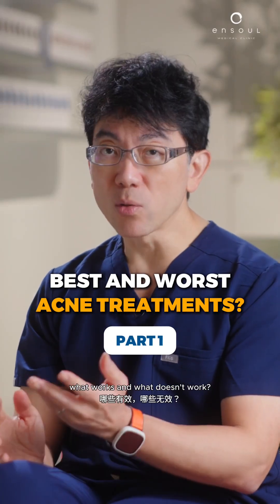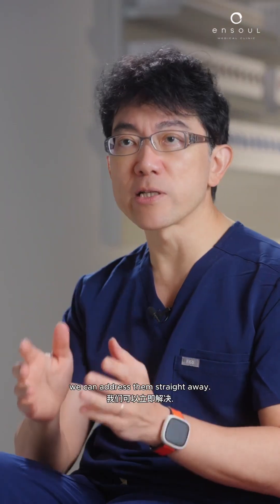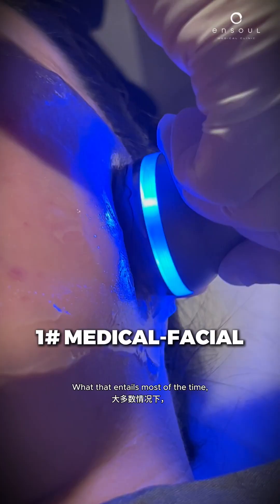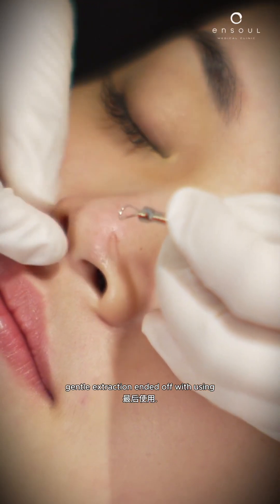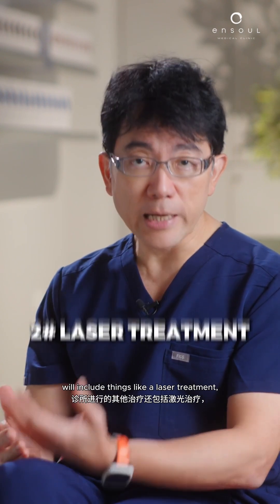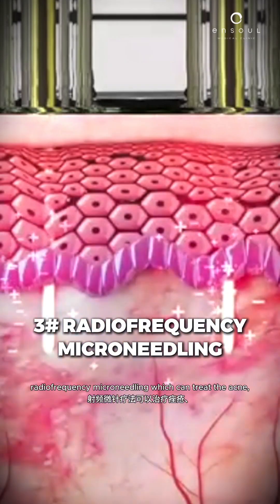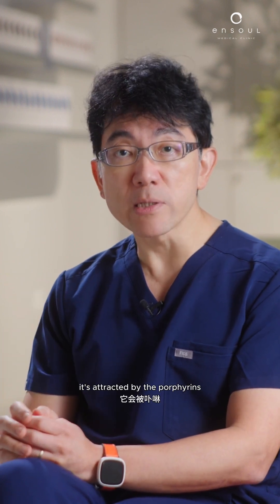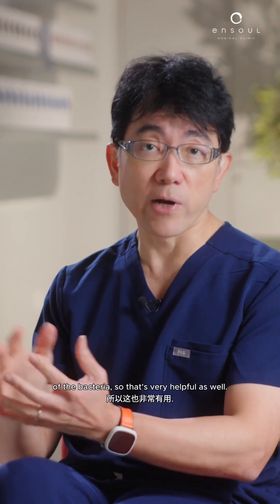Best & Worst Acne Treatments – PART 1 🔍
Acne can be persistent and challenging to manage. In this video, Dr. Chan outlines some of the most effective evidence-based treatments for active acne and prevention of future breakouts:

✅ Medical-grade facials: Help to deep cleanse the skin and unclog pores.
✅ Laser therapy: Reduces oil production and targets acne-causing bacteria.
✅ LED light therapy: Calms inflammation and supports acne control.
✅ Chemical peels: Promote skin renewal through exfoliation.
✅ Oral medications: Regulate sebum production from within.
✅ Radiofrequency microneedling: Helps treat acne scars and improves skin texture.

🎥 Part 1 focuses on treatments that have shown good clinical outcomes for acne management. Part 2 will cover less effective or commonly misunderstood options.